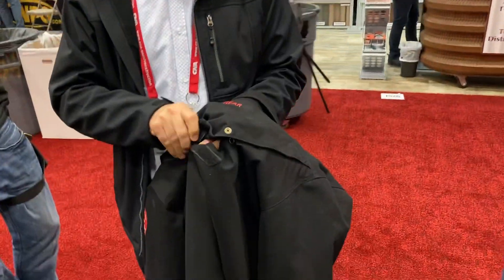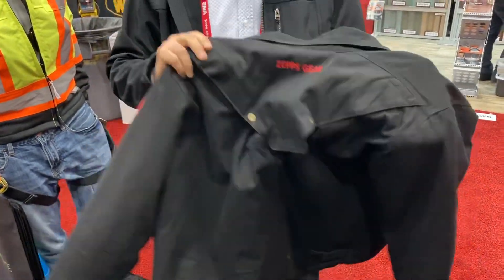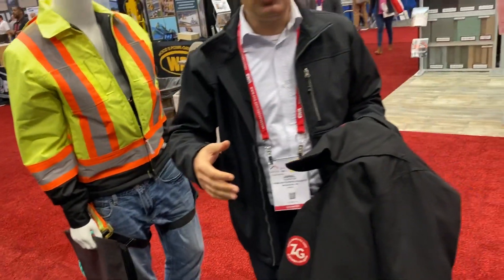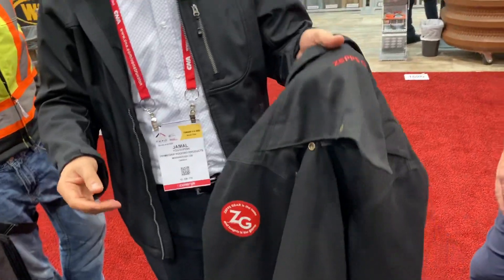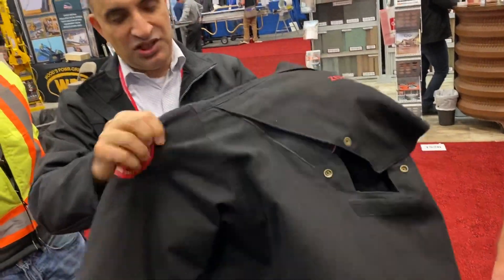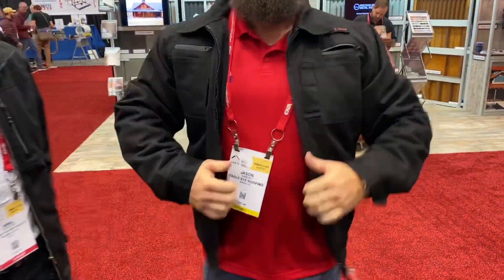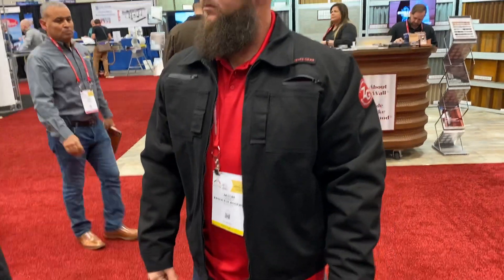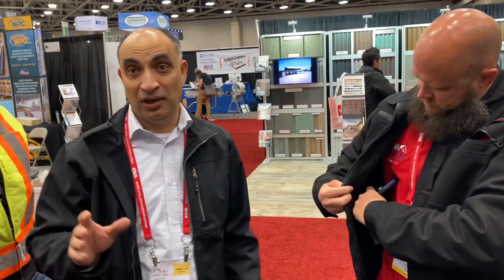Best Roofing Safety Jacket for roofers. Zepps Gear.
Best Roofing Jacket. Period. Zepps Gear

Clean Cut Roofing has demonstrated their ability to provide quality work for every client they serve. They also employ over 40 roofers and have some of the most amazing company culture we have ever seen!

Roofing Insights
Helping Roofers Become Successful Business Owners